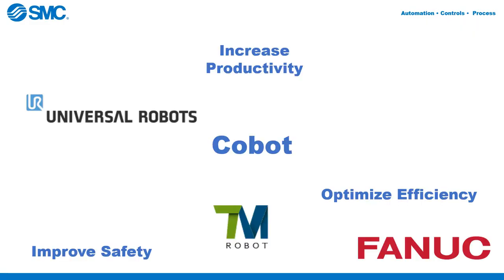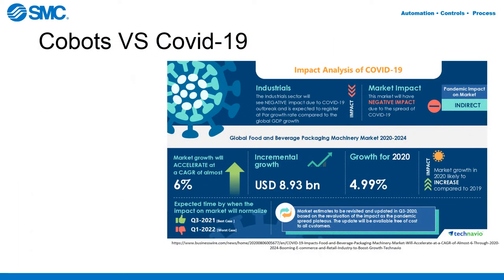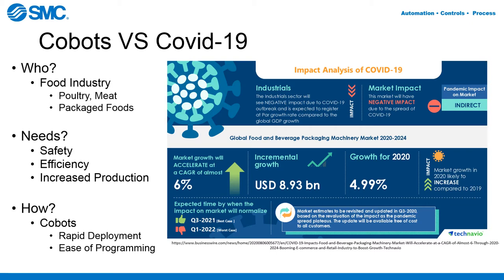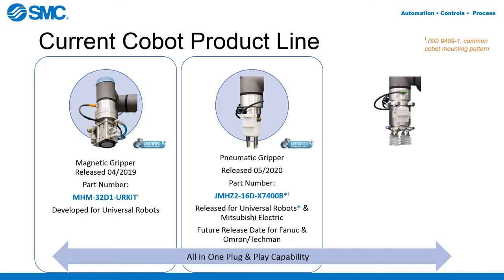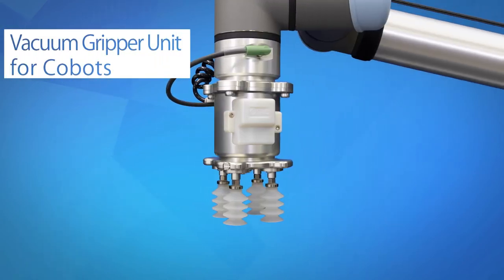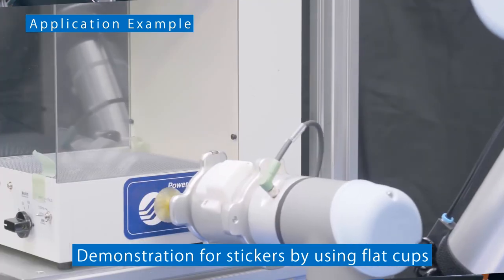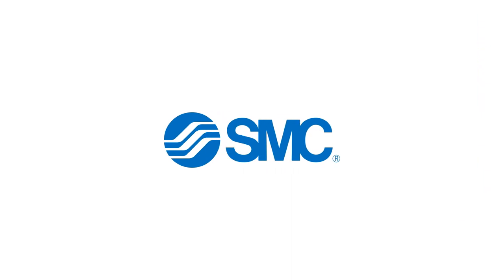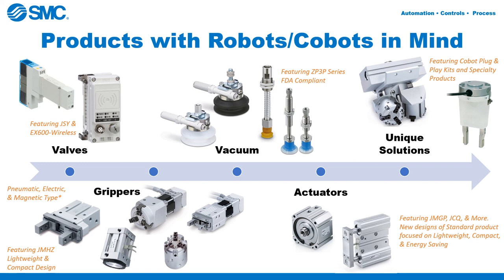Collaborating with Cobots Training Presentation Pack Expo Connects 2020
Collaborating with Cobots Training Pack Expo Connects 2020 presented by Amanda Wease